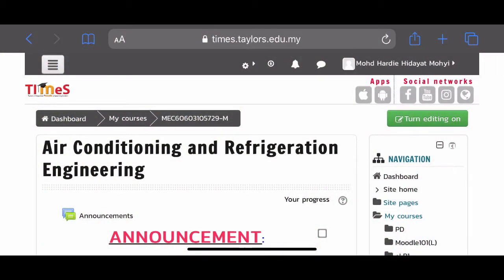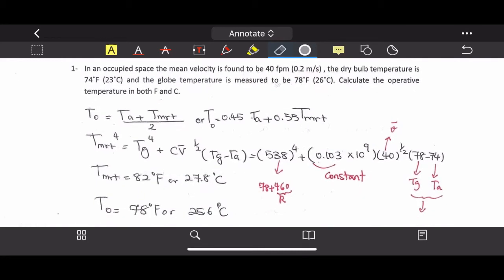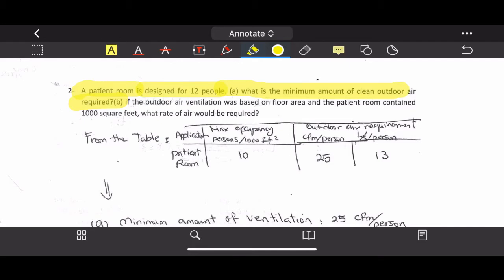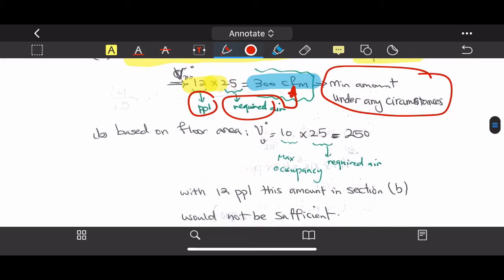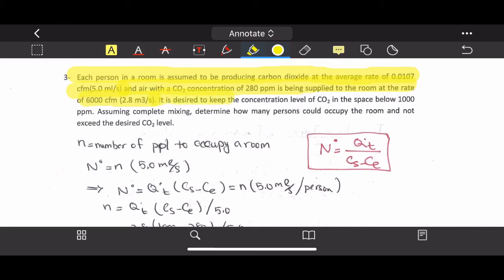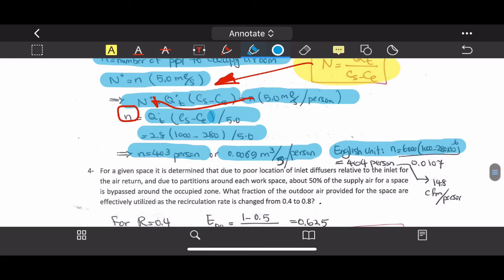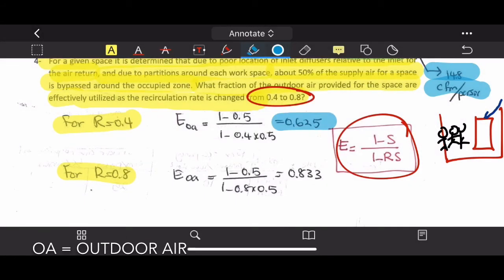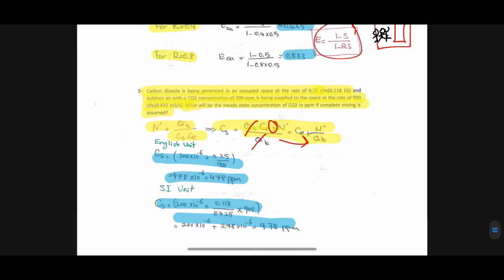HVAC March 2020 Week 6 Tutorial - Comfort and Health